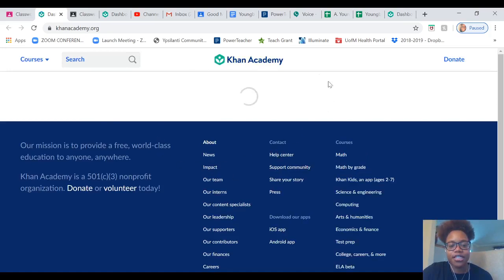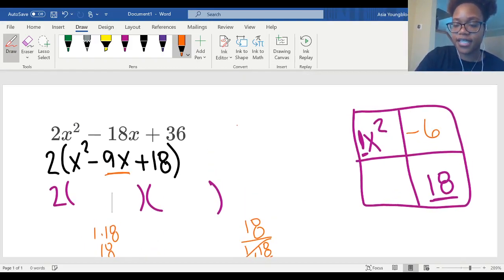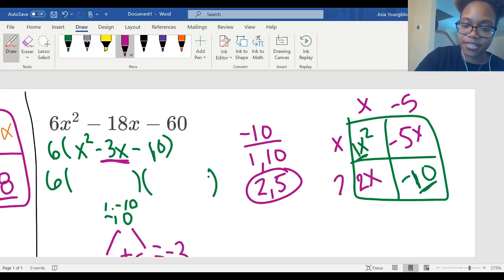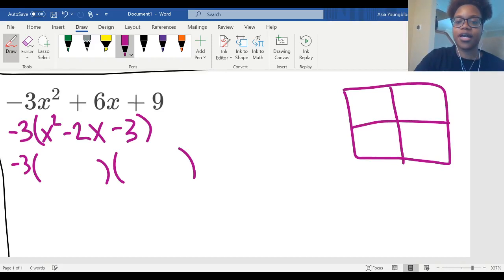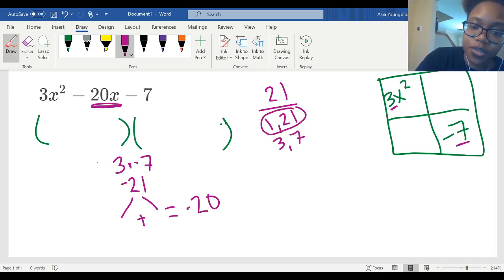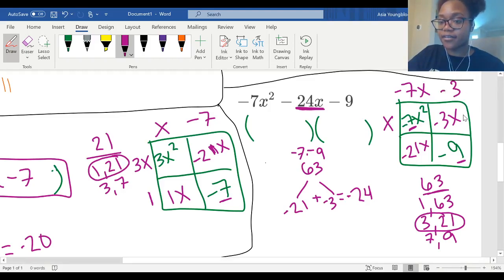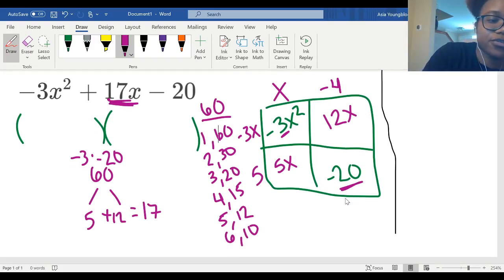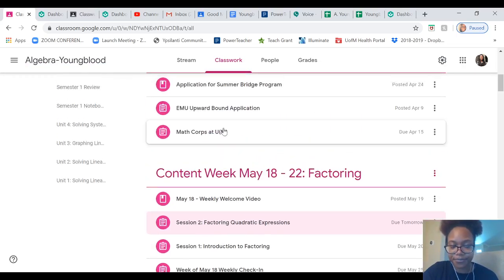Week of May 18 - Algebra Session 2 - Factoring Quadratic Expressions